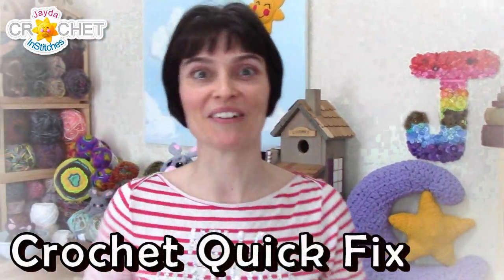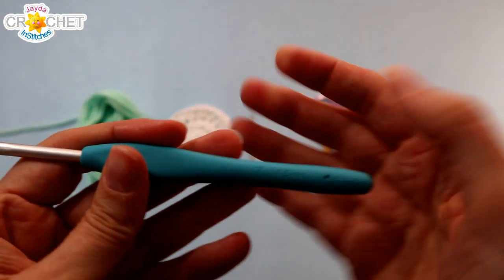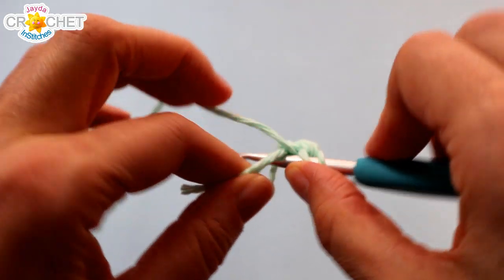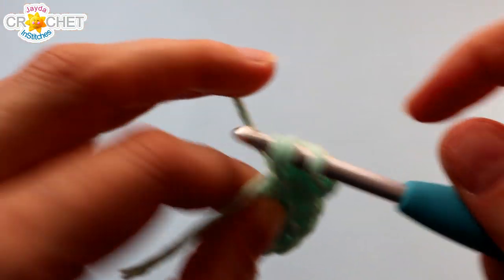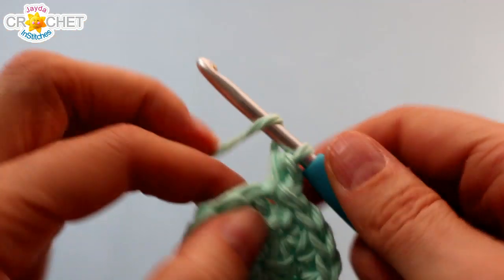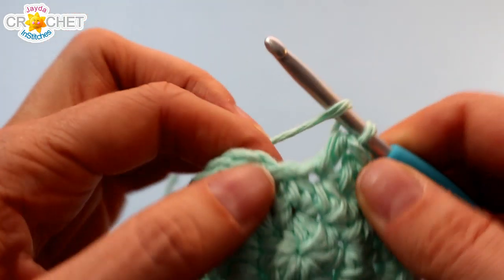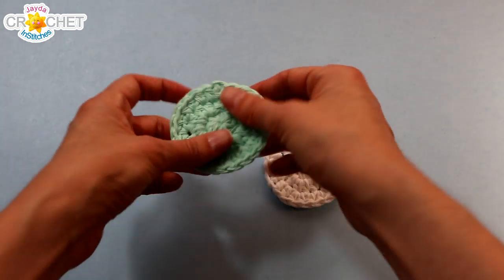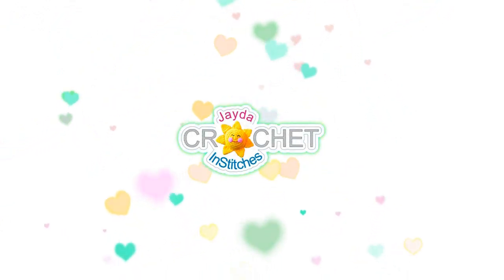Car Cup Holder Coaster - Crochet Quick Fix - Pattern & Tutorial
Did you spill the Tea? or Coffee?  Make this super fast scrap yarn project and save your car from drink spills & stains!  It's cotton, absorbent & washable!